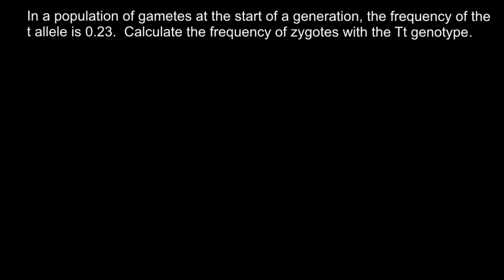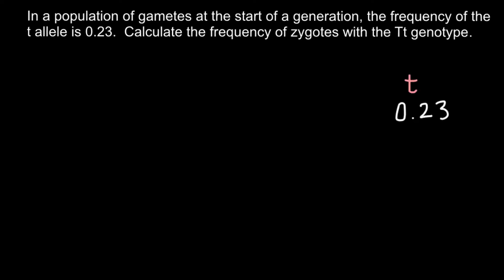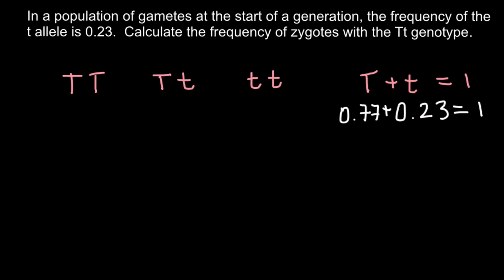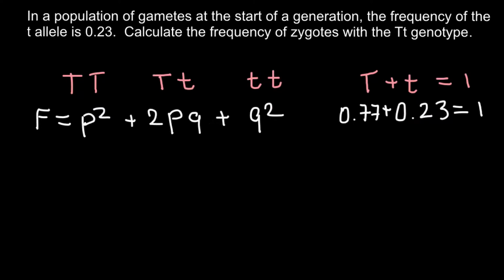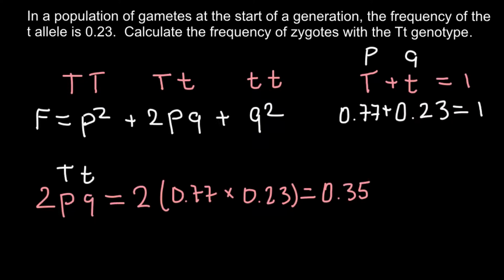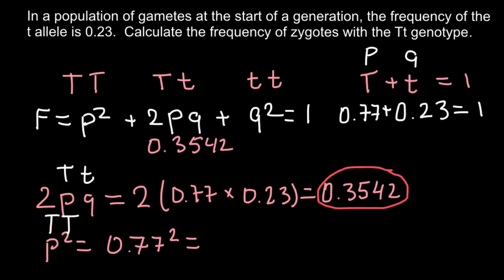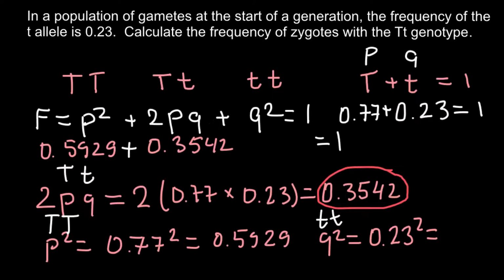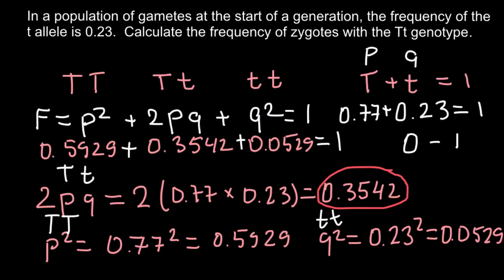How to find frequiencies of genotypes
Population genetics is the study of genetic variation within populations, and involves the examination and modelling of changes in the frequencies of genes and alleles in populations over space and time.